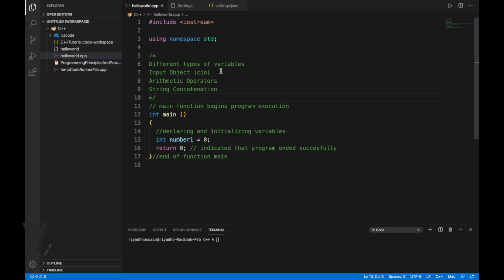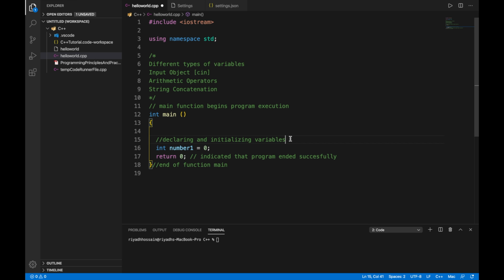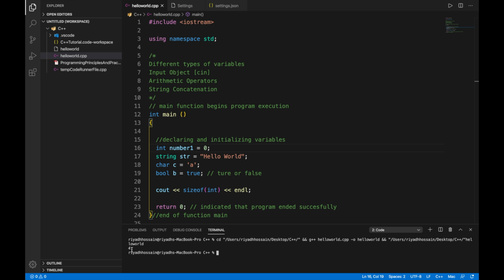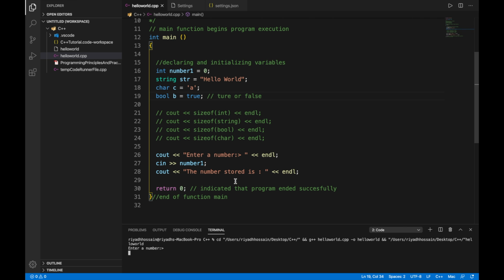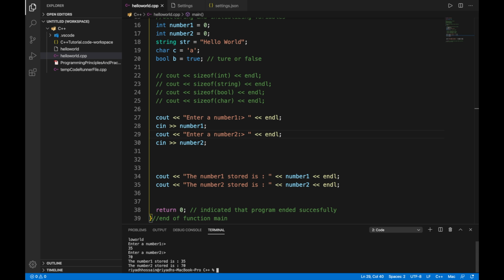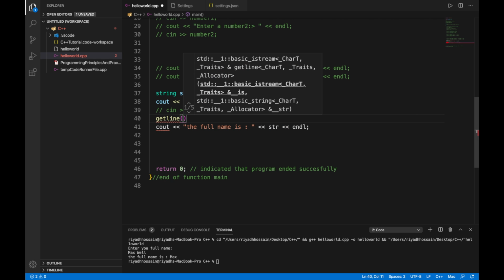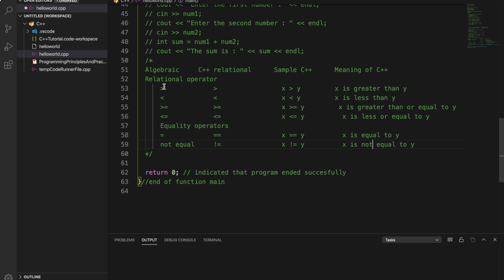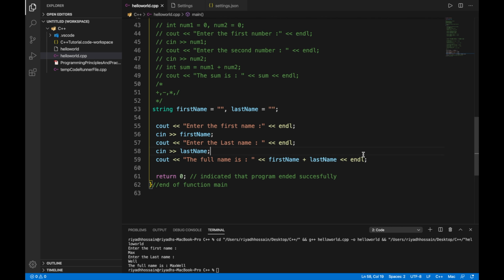User Input, cin, String Concatenation, and Arithmetic Operators | C++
User input is done with using cin and getline where you can use the cin and the use the stream extractor to store the user input in a variable while the getline is used to get the user input string along with space in between.